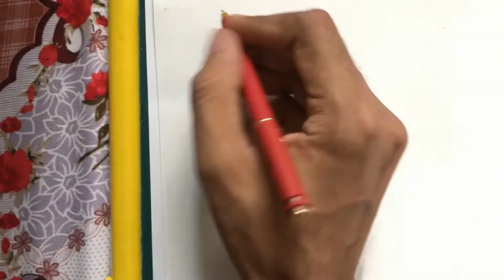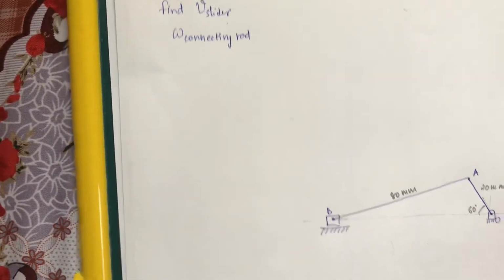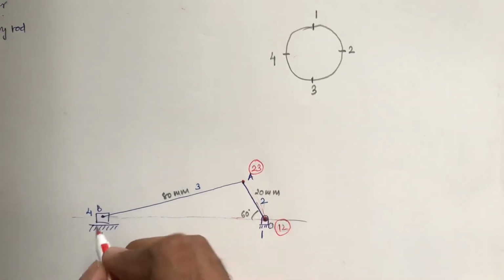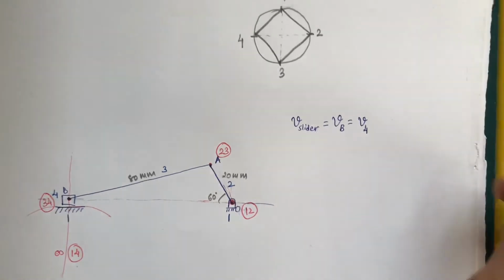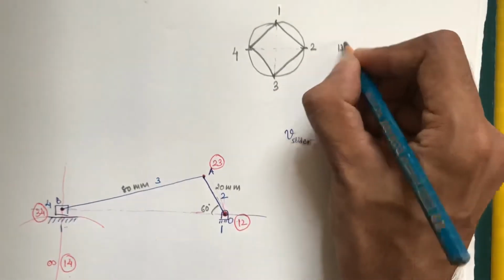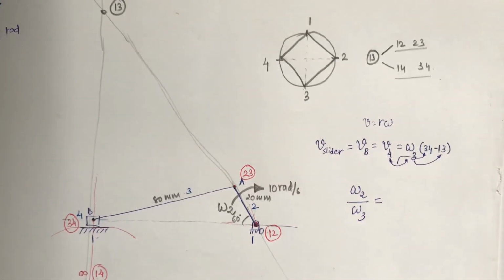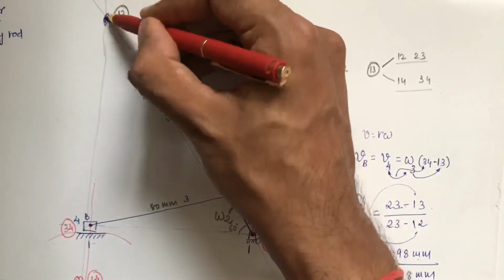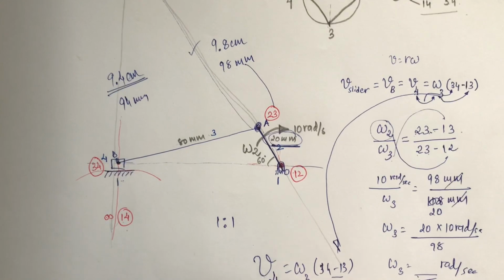Instantaneous centre velocity analysis Kinematics of Machines